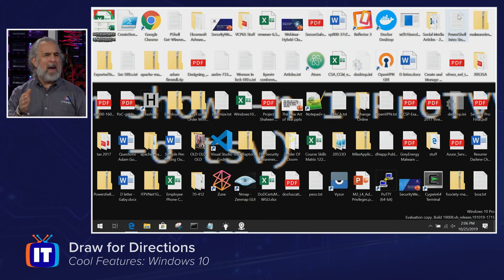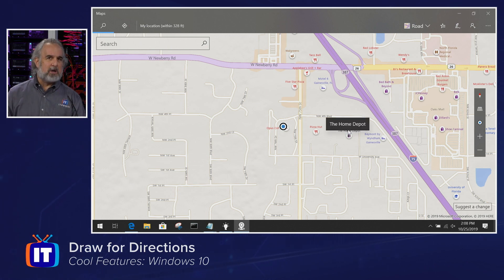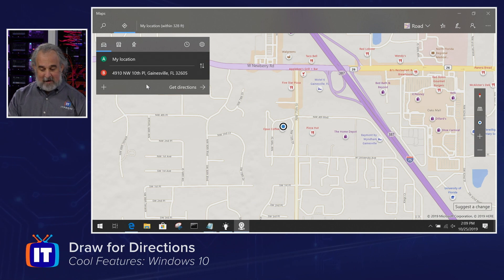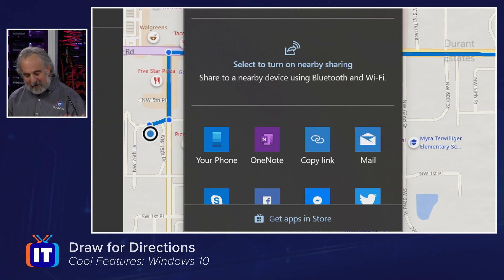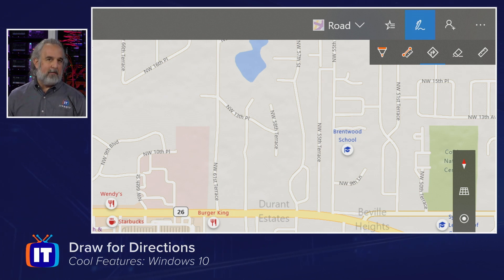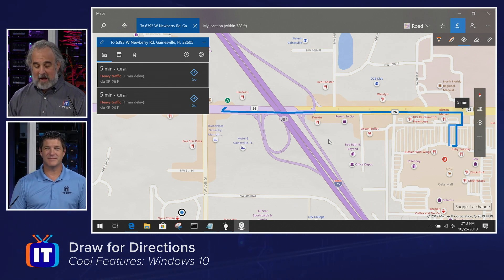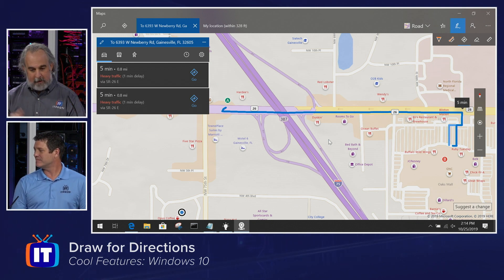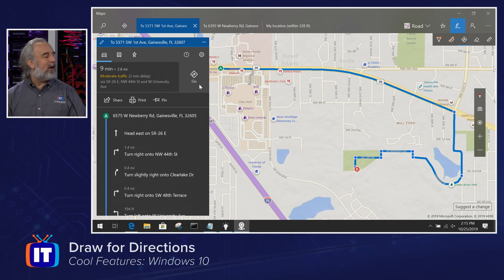How to use Microsoft Maps | Draw and Get Directions | Cool Features in Windows 10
Did you know that Windows 10 has a map feature right there in the menu bar? Microsoft Maps let’s you draw between the locations you want directions for and automatically create a travel itinerary. Check it out.

This video is a part of an ongoing series showcasing Cool Features in Windows 10 by Adam Gordon.